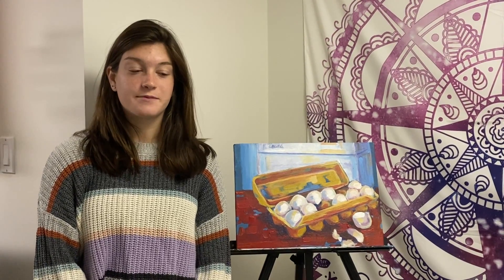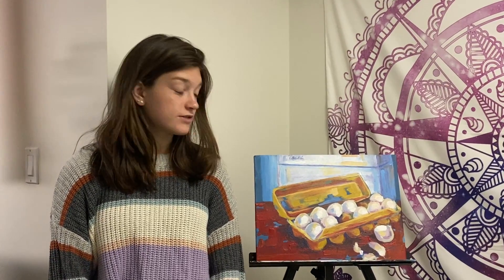Avery Mathias - Cheaper By The Dozen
is where you can learn all about our gallery, custom framing and restoration services.

Page + Waterman, Gallery and Framing
592A Washington Street